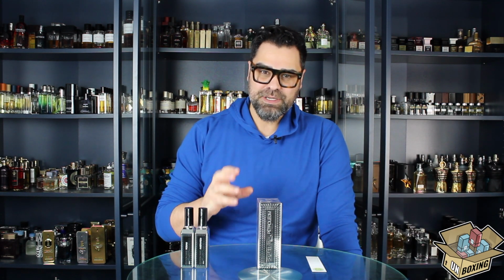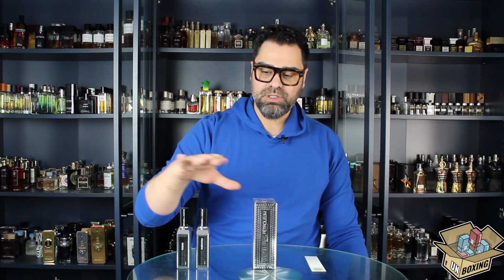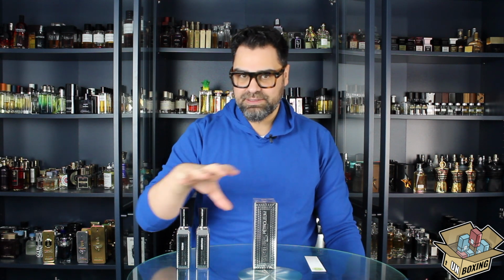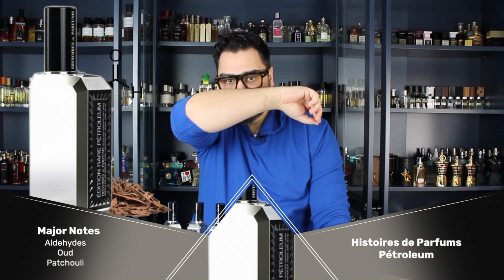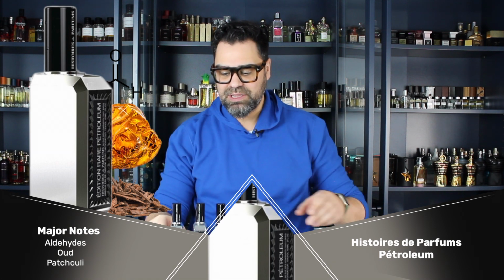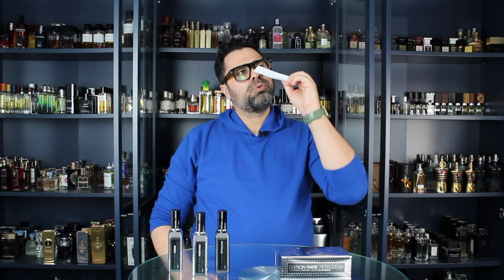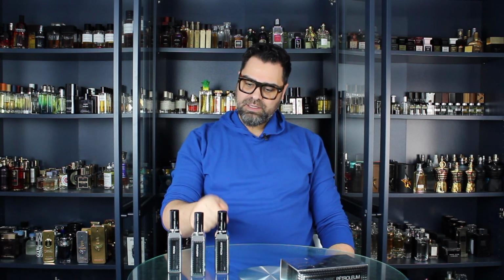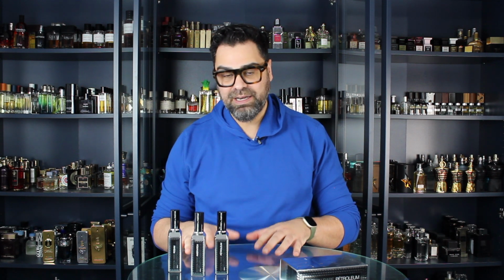💸 Pétroleum by Histoires de Parfums | Unboxing Series 🎁 ALDEHYDIC / AMBERY / DUSTY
Going full circle, after 12 years of sniffing this in a shop in NYC and choosing Ambrarem over it will I regret that choice?

Chapters:
0:00 Intro
4:15 Pétroleum Unboxing &  1st Impression
14:35 Outro